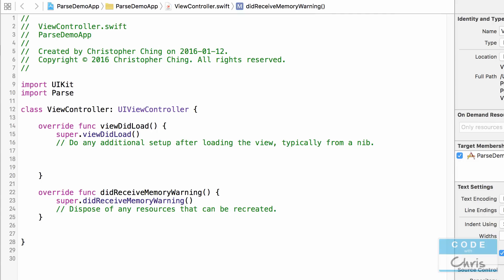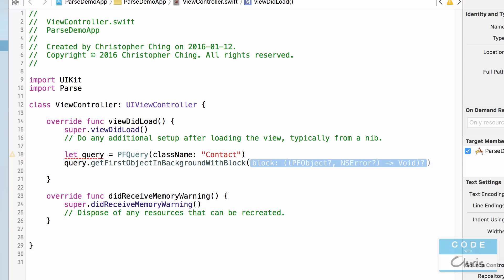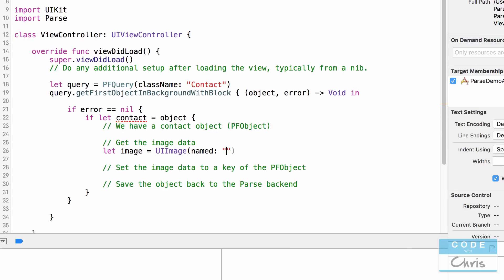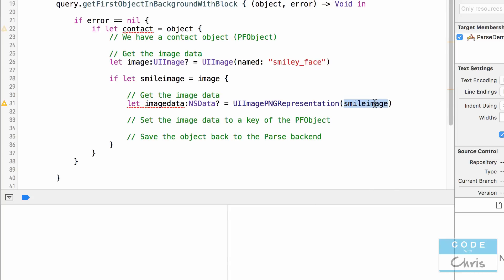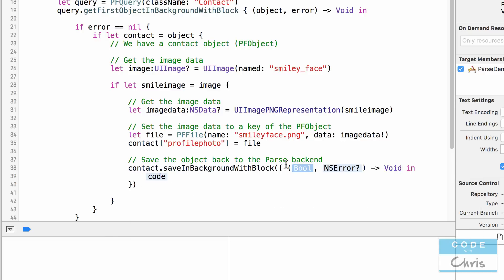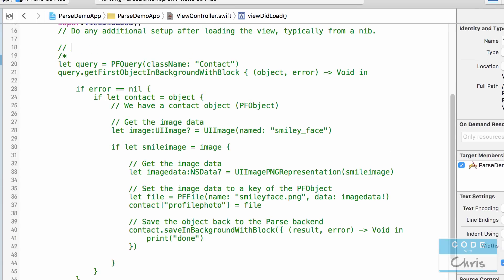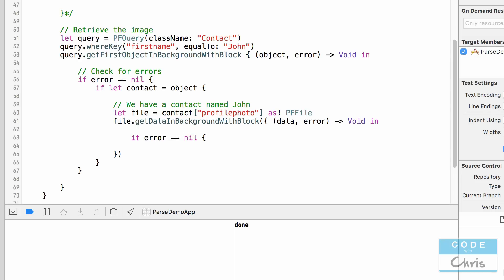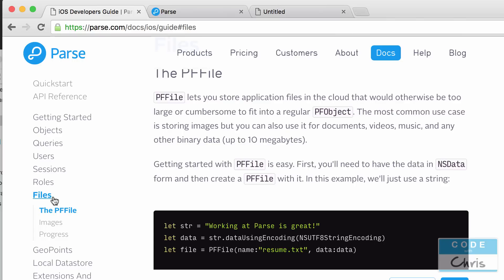How To Use Parse (Swift, Xcode) - Ep 8 - Saving Images, sounds and file data to Parse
How To Use Parse with Swift and Xcode
Lesson 8
In this lesson, we learn how to store images, sound files and other data types in the Parse backend. We also learn how to retrieve these files.

In this series, I'll show you guys how to leverage Parse in your Xcode projects and apps to save data and media (such as images and sounds) and then to retrieve them through the Parse API.

Parse is a backend as a service that gives your app database abilities without having to manage your own. The free tier is very generous and sufficient for most apps.